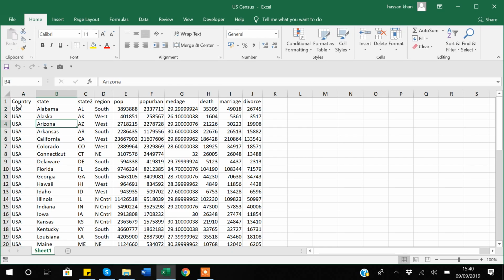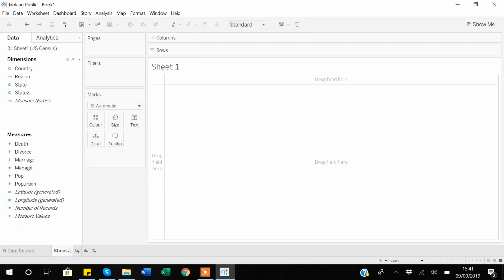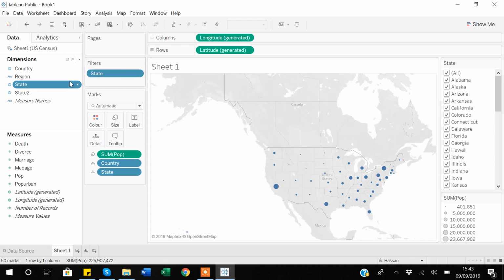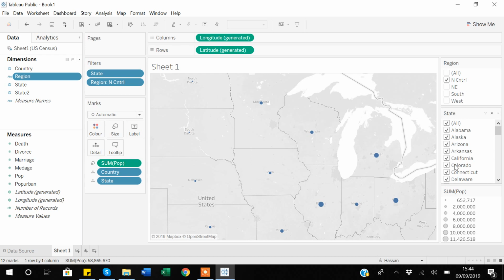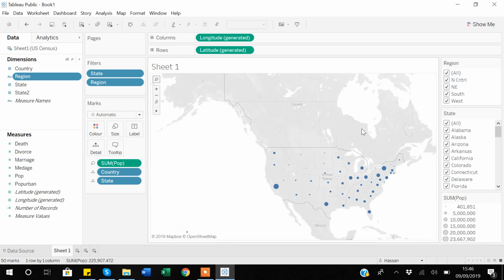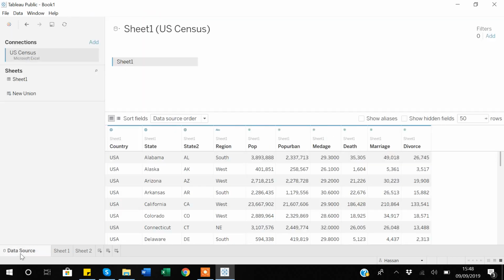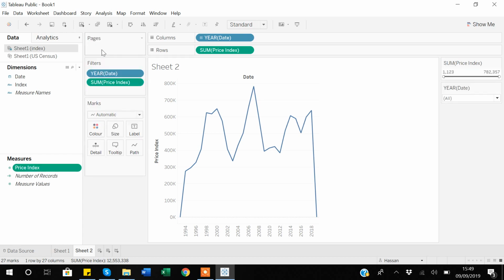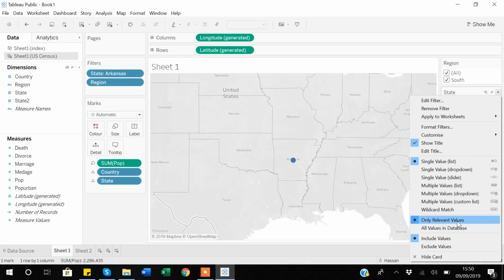22. Multiple Interactive Filters with Relative data option in Tableau